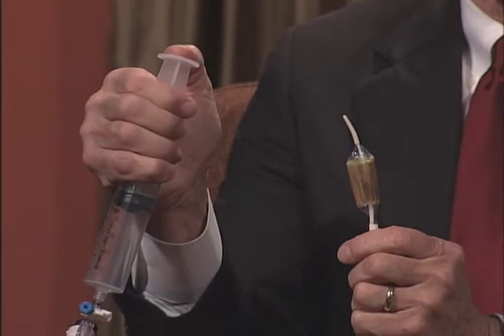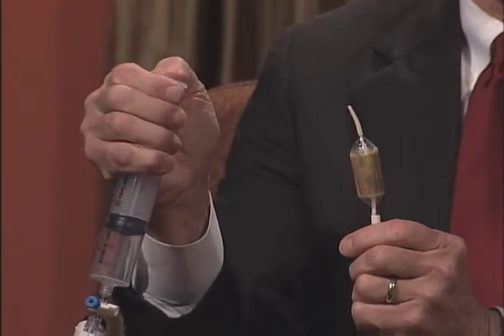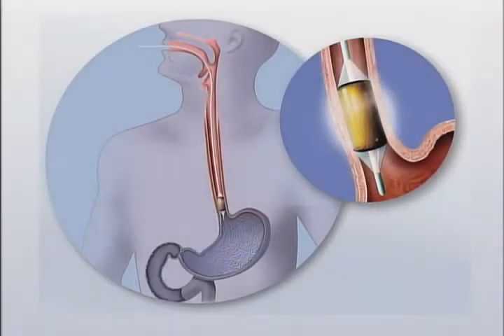BARR-X: A Cure for Barrett's Esophagus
Gastroenterologist Dr. Gene Overholt demonstrates a groundbreaking technology that cures Barrett's esophagus, thus preventing this throat condition from escalating to dysplasia and esophageal cancer.